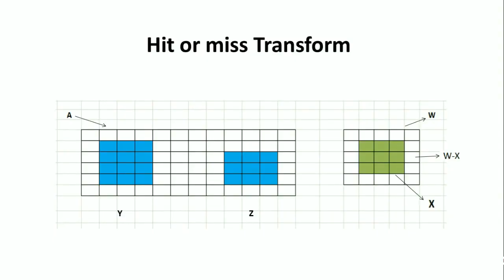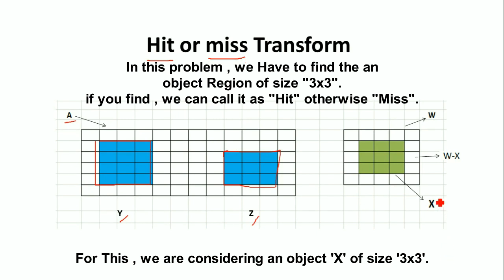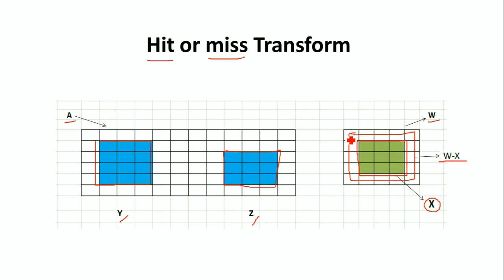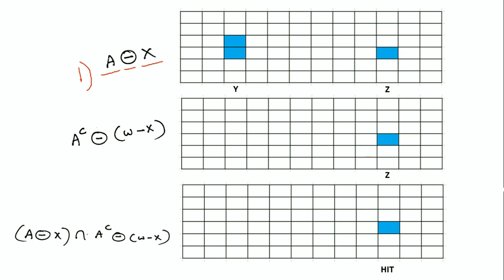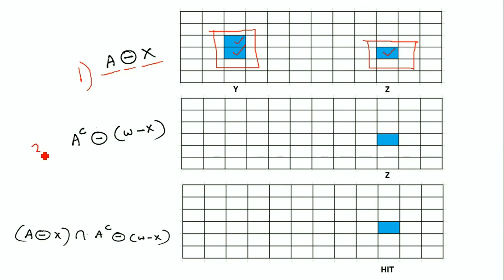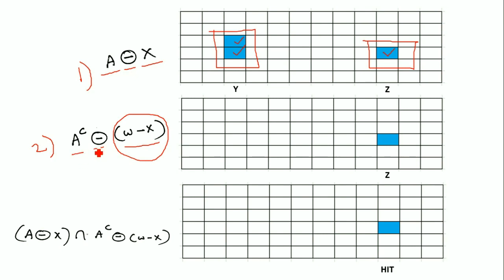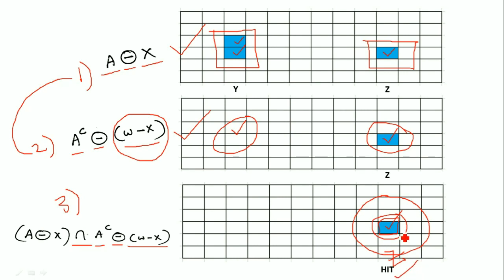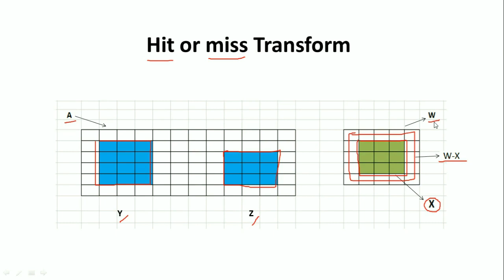Hit or Miss Transform | morphological Operations | Digital Image Processing